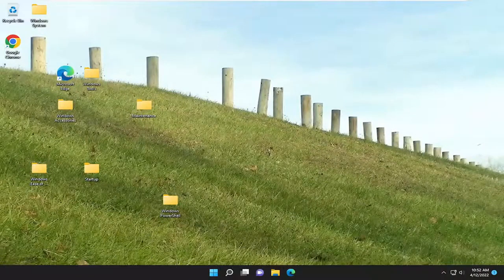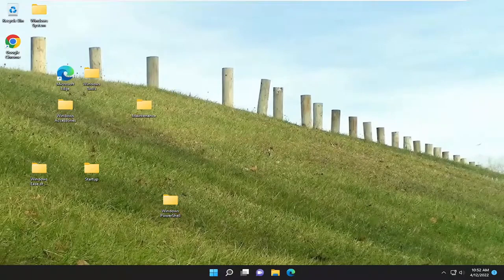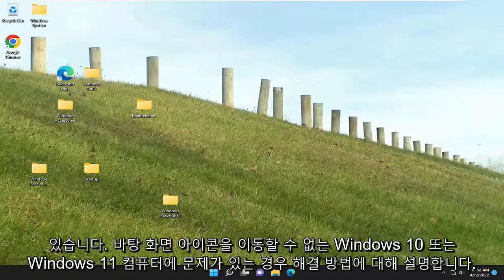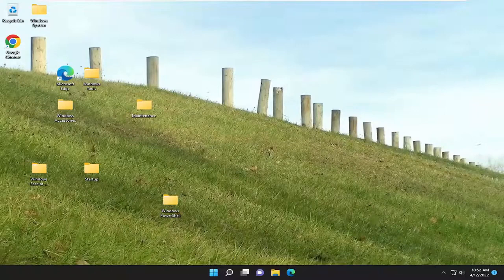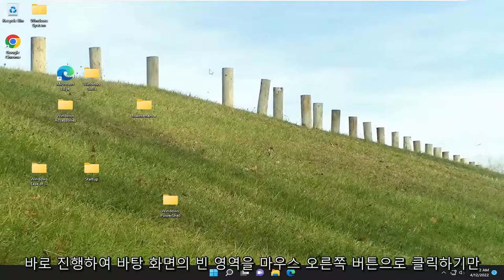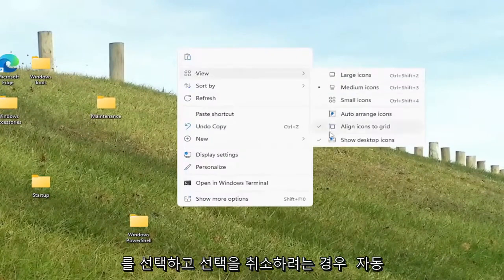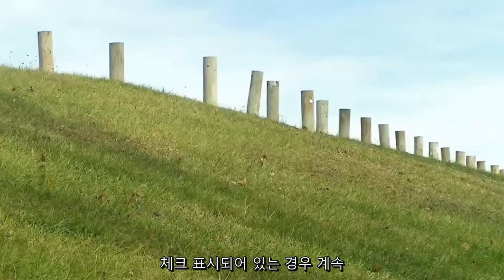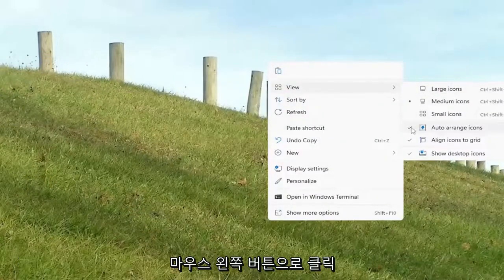바탕화면의 아이콘이 움직이지 않을 때 해결 방법은?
Windows 11 및 Windows 10 FIX에서 바탕 화면 아이콘을 이동할 수 없음 [튜토리얼]

아이콘은 파일, 프로그램, 웹 페이지 또는 명령을 나타내는 작은 그림이나 개체입니다. 기본 아이콘을 기반으로 사용자는 사진, 비디오, Word 문서 등 파일에 대한 자세한 정보를 알 수 있습니다. 일부 응용 프로그램을 설치하기로 결정하면 응용 프로그램이 바탕 화면에 아이콘을 생성합니다. 최종 사용자는 원하는대로 바탕 화면의 아이콘을 재정렬하고 이동할 수 있습니다.

일부 Windows 11 사용자는 PC의 바탕 화면에서 아이콘을 이동할 수 없다고 보고했습니다. 이것은 작지만 성가신 문제이지만 오늘은 이 문제를 완전히 해결하는 방법을 보여드리겠습니다.

움직이지 않는 바탕 화면 아이콘을 수정하는 방법은 무엇입니까? 문제를 해결하려면 폴더 옵션 창을 열고 기본 설정을 복원하십시오. 그래도 문제가 해결되지 않으면 작업 관리자에서 Windows 탐색기를 다시 시작하십시오. 잠재적 솔루션으로 아이콘의 정렬 옵션을 변경해 볼 수도 있습니다.

시스템, 응용 프로그램 또는 데스크탑에 문제가 있는 경우 사용자는 데스크탑에서 일부 변경을 수행할 수 없습니다. 문제 중 하나는 바탕 화면에서 아이콘을 이동할 수 없다는 것입니다. 시스템 문제, 잘못된 구성, 응용 프로그램이 데스크탑의 변경 사항을 차단하는 등 이 문제가 발생하는 여러 가지 문제가 있습니다. 또한 Windows 7 및 Windows 8을 Windows 11로 업그레이드한 후 사용자는 바탕 화면 아이콘을 이동할 수 없습니다. 또한 이 문제는 Windows 7 및 Windows 8에서도 발생합니다.

이 자습서에서 다루는 문제:
바탕 화면 아이콘을 이동할 수 없습니다
윈도우 11 바탕화면 아이콘을 이동할 수 없습니다.
내 바탕 화면 아이콘을 이동할 수 없습니다
바탕 화면 아이콘 크기를 변경하려면 어떻게 해야 하나요
바탕 화면 아이콘 크기를 변경하는 방법

Windows 11/10에서 바탕 화면 아이콘을 이동할 수 없거나 이동할 수 없는 경우 이 자습서가 확실히 도움이 될 것입니다. 이 자습서에서는 문제를 해결하는 방법을 보여줍니다. 많은 사용자와 마찬가지로 일부 바탕 화면 아이콘이나 바로 가기를 한 위치에서 다른 위치로 끌어다 놓을 때 아이콘이 이동되지 않고 원래 위치로 다시 바운스되고 Windows가 바탕 화면 아이콘을 자동으로 정렬하는 문제에 직면했을 수도 있습니다. .